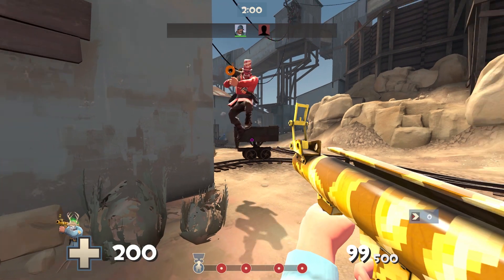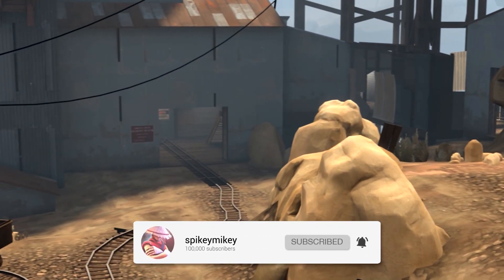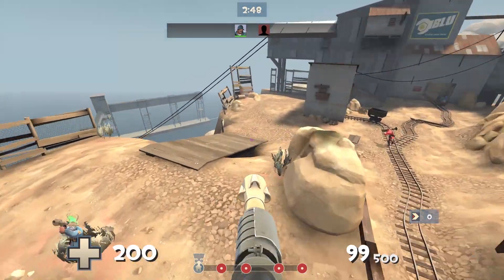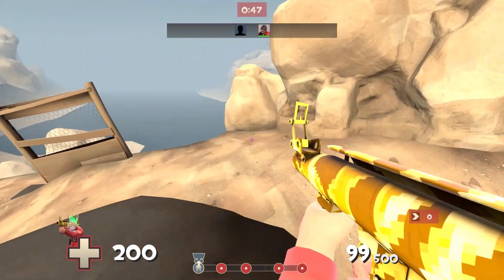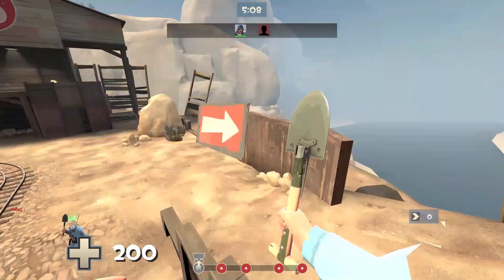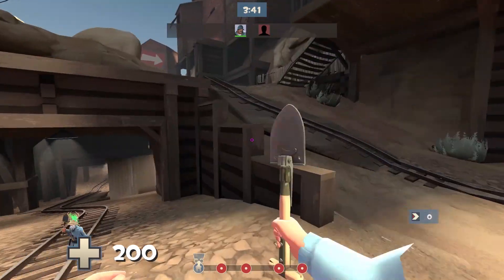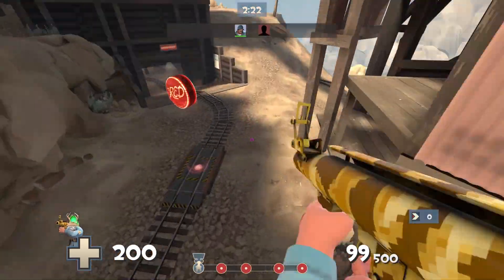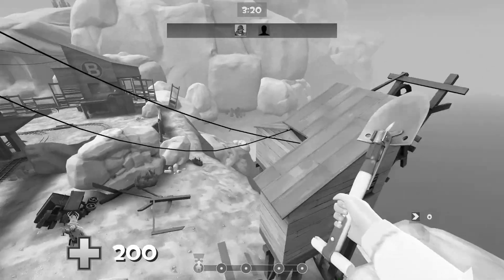I LEARNED THE UPWARD ROLLOUT!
I've been wanting to do this for a long time, and I decided it was finally time to do that! TY for all the love recently it means a lot